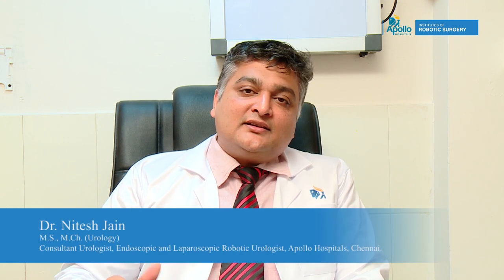Dr Nitesh Jain, Consultant Urologist, Endoscopic and Laparoscopic Robotic Urologist,Apollo Hospitals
Dr  Nitesh Jain, Consultant Urologist, Endoscopic and Laparoscopic Robotic Urologist, Apollo Hospitals, Chennai tells that complex surgical procedures have  dramatically changed with the advent of the minimally invasive surgical approach. He explains that it “certainly improves outcomes” as patients require shorter hospital stays for their recovery, lose less blood and are able to “return to their normal activity much faster.” This is a great benefit,  as patients tend to return to their normal lives and work sooner. Robotic surgery,  when compared with conventional laparoscopy or open surgery, have better visualisation, stability and improved dexterity - qualities that help in overcoming the hurdles while handling complex surgical procedures in Urology.